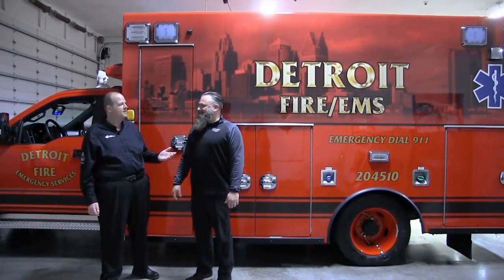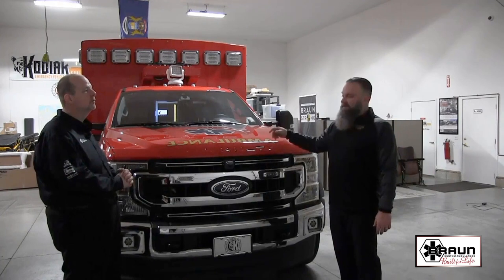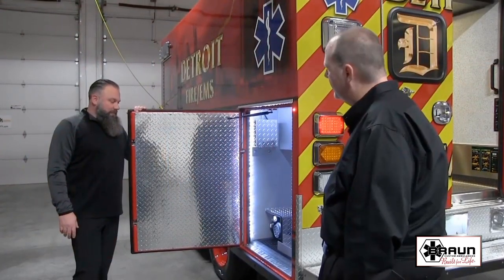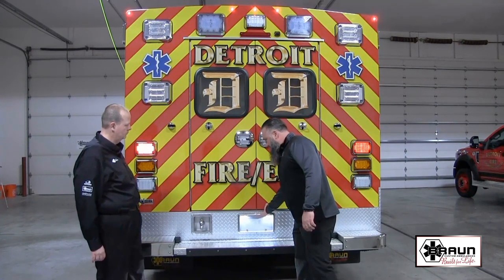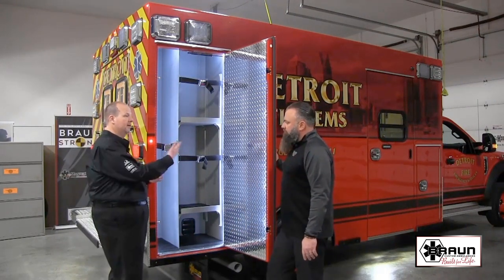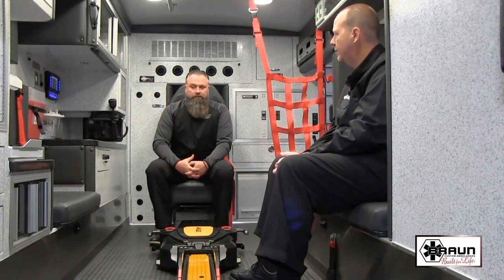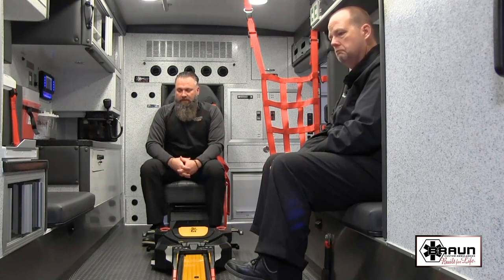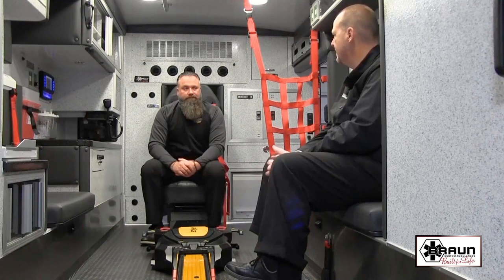Detroit Fire Chief XL Walkaround with Ahren Taszreak from Kodiak Emergency Vehicles